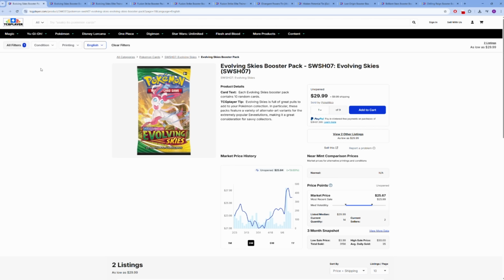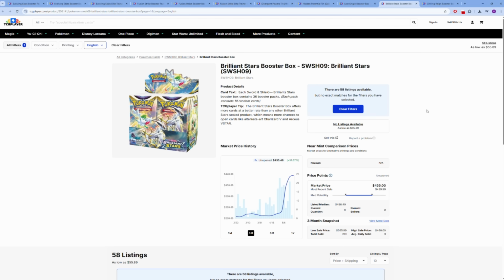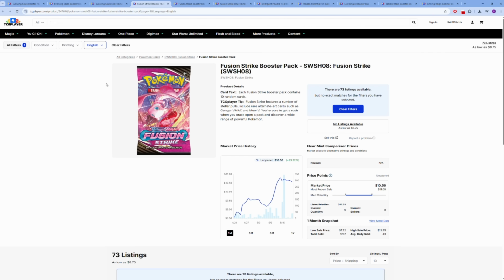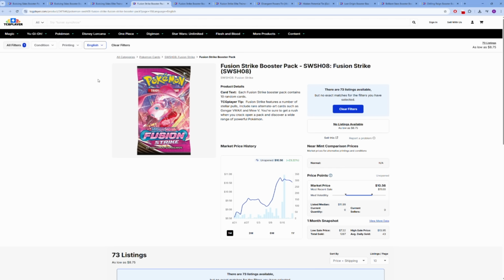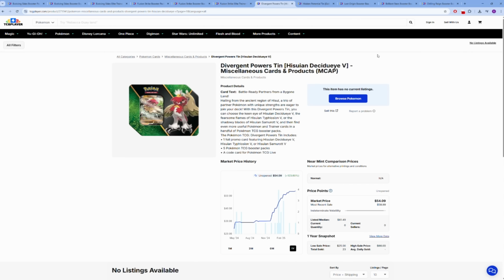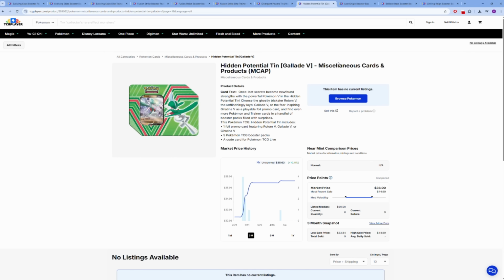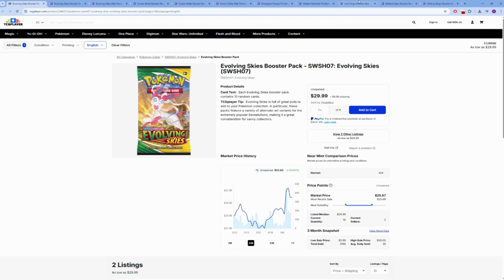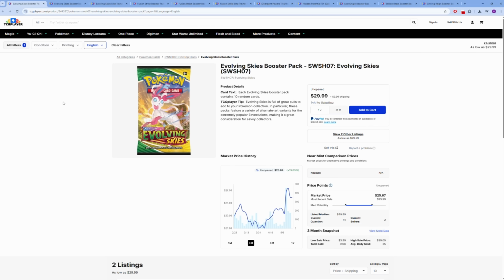It Feels GREAT to See Investors Jump on This Trend